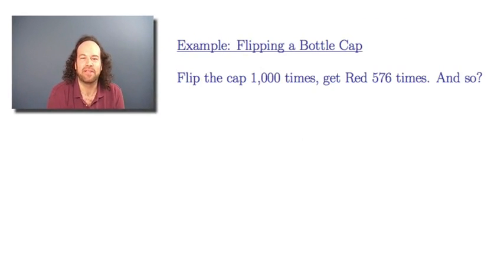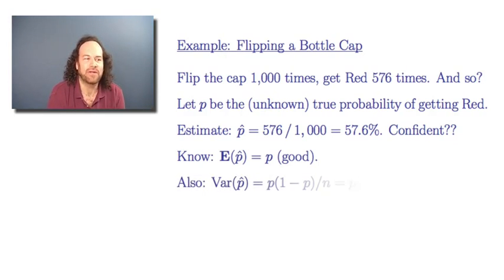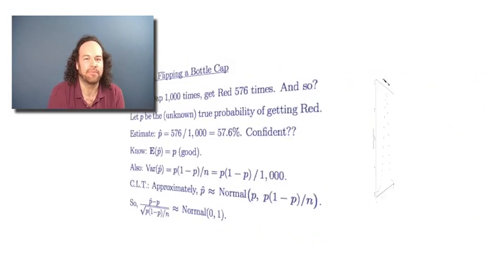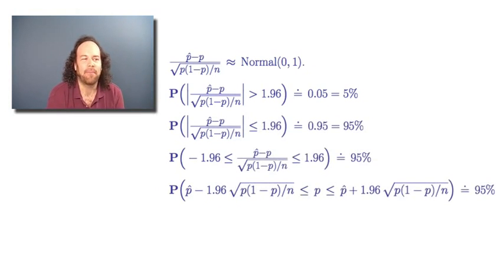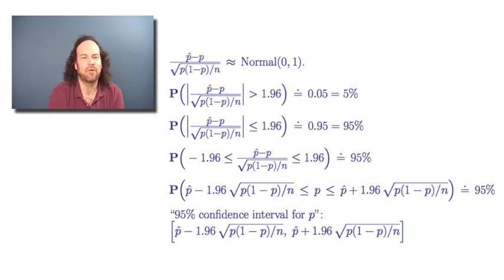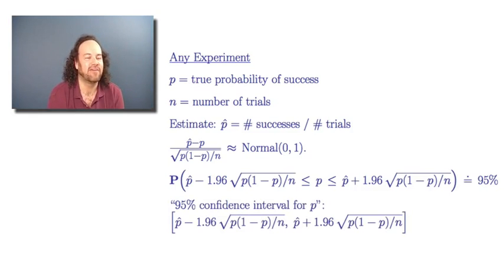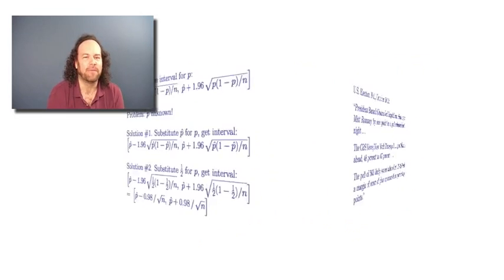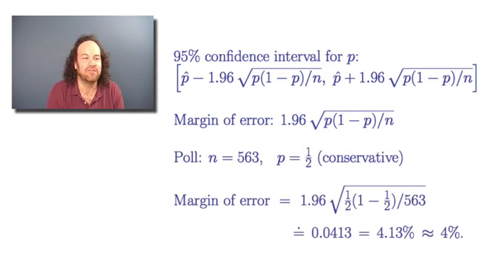4-2 Confidence Intervals for Proportions